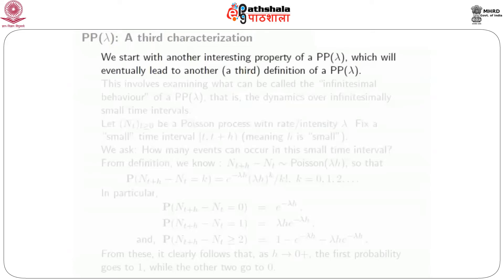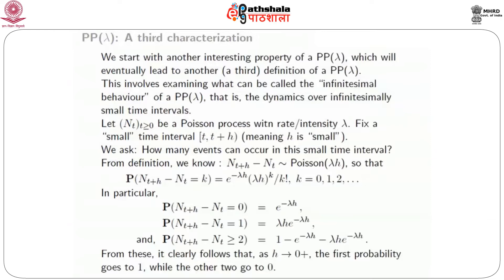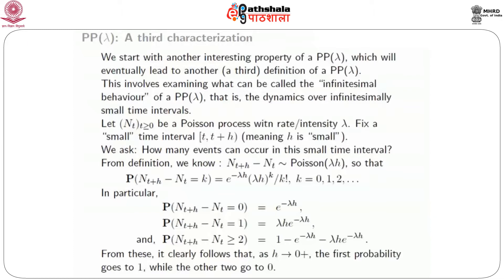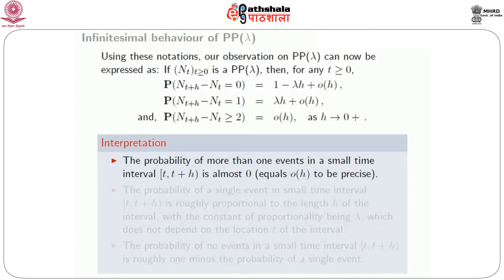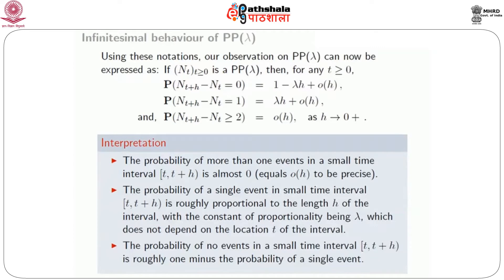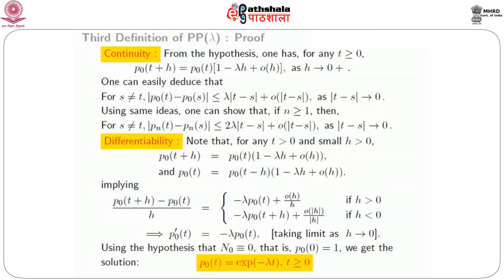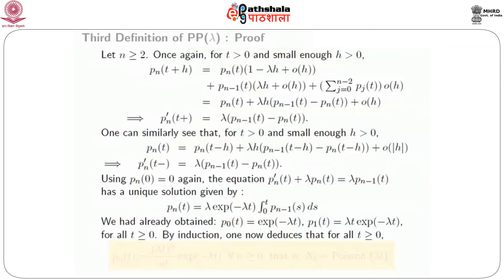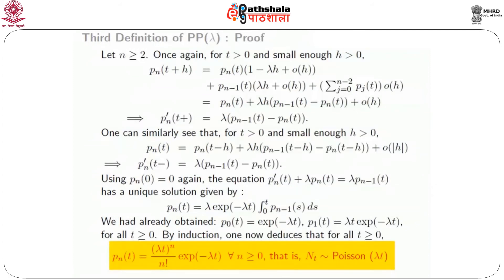M-18. Poisson Process IV